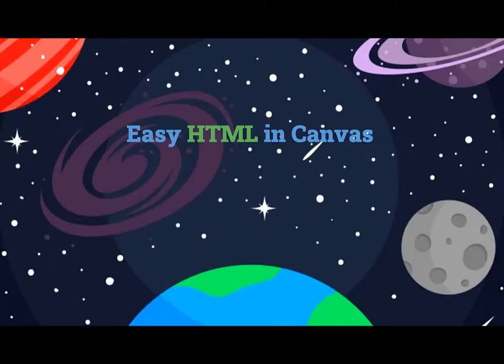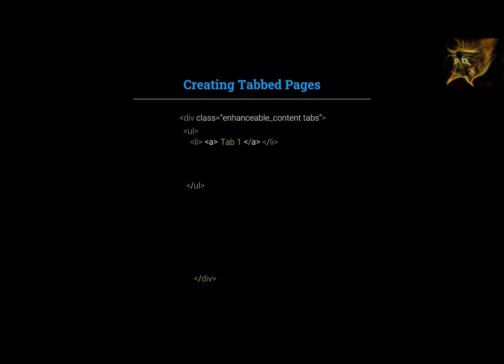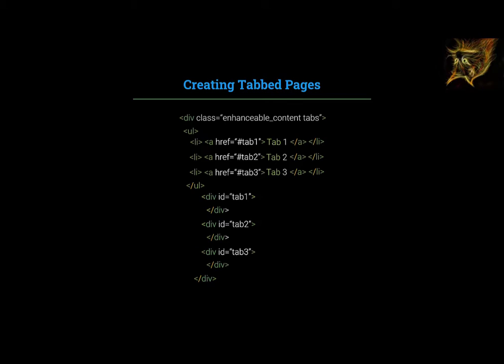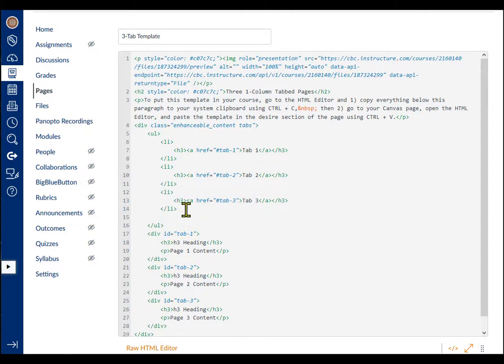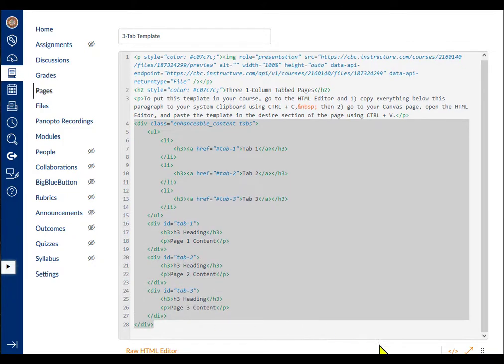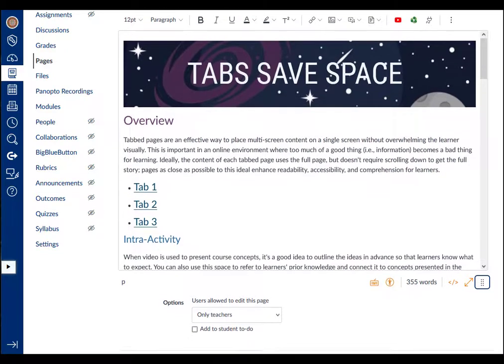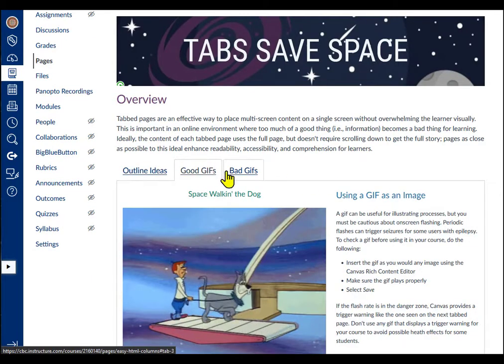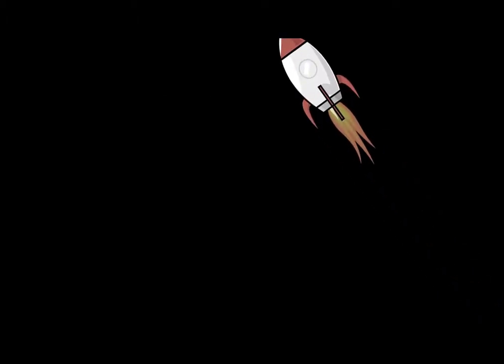Easy HTML in Canvas 3: Creating & Modifying Tabbed Pages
The Easy HTML for Canvas series, aimed at faculty who currently use Canvas with little or no experience in HTML, shows how to produce columns and tabbed pages for course content using the HTML Editor. Easy HTML Part 3 explains how to create and modify tabbed pages.